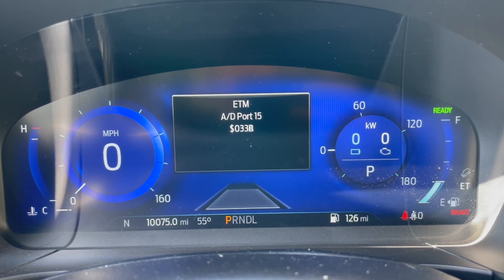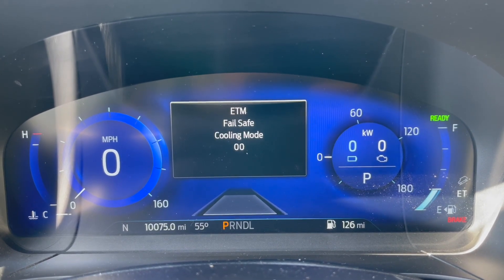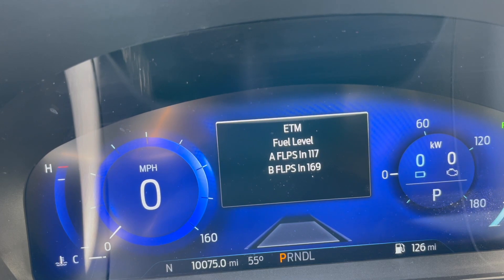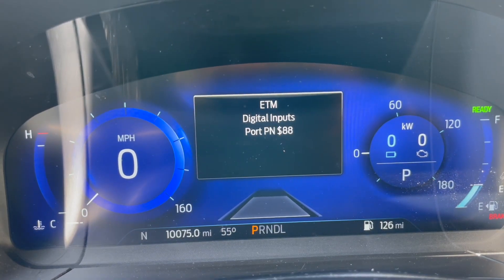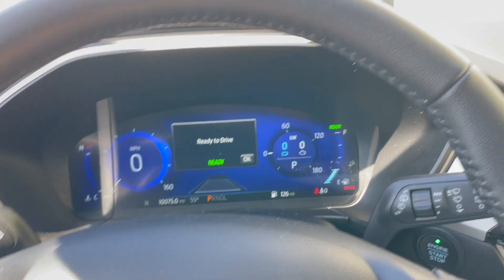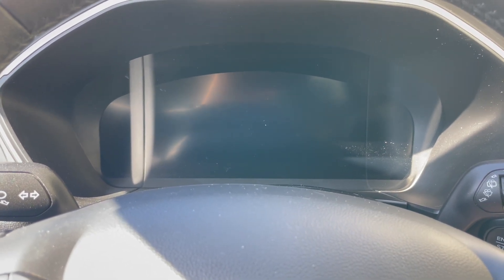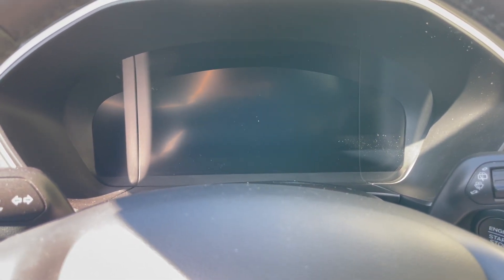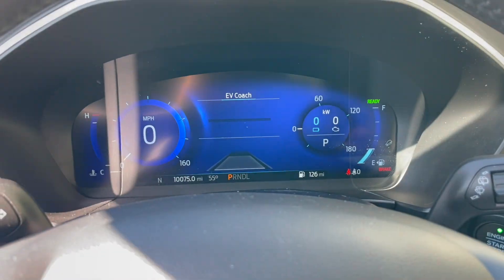Engineering Test Mode on 2020 Ford Escape Hybrid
I couldn't find any videos that cover how to get a vehicle like this one, with an all-digital instrumentation cluster, into engineering test mode. So I fiddled around and figured it out. Like I mention in the video, I don't see any reason why this wouldn't work with other vehicles on this platform, like the Ford Maverick, Lincoln Corsair, Ford Maverick, etc...  Enjoy!